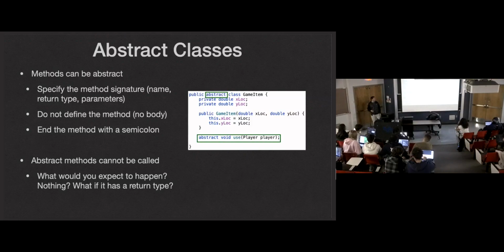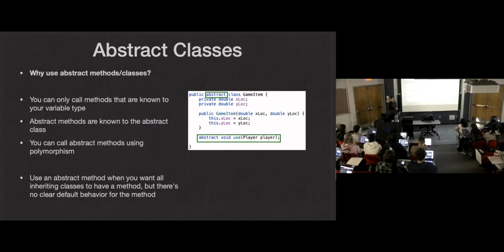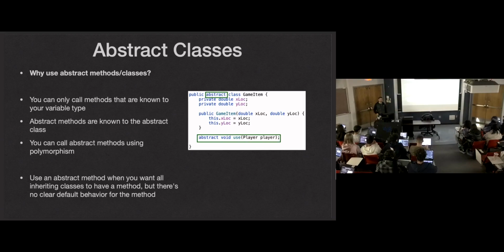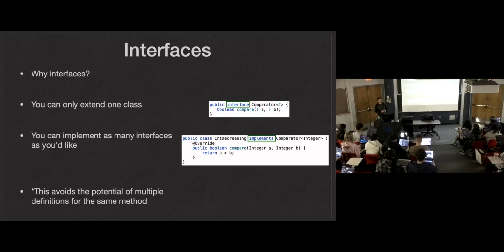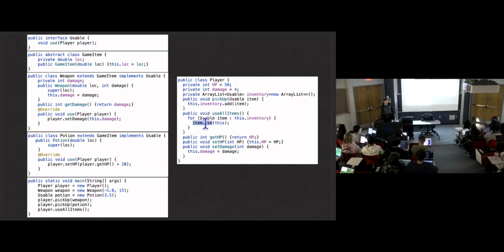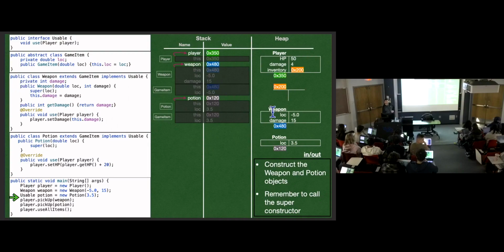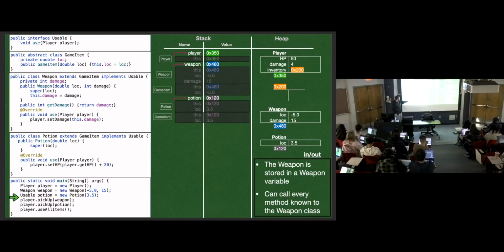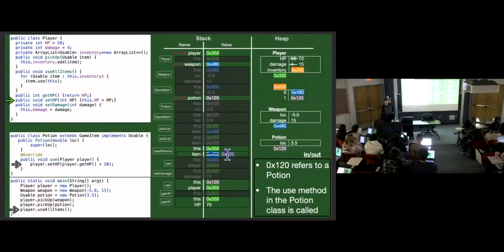[CSE 116] Polymorphism Wednesday November 8